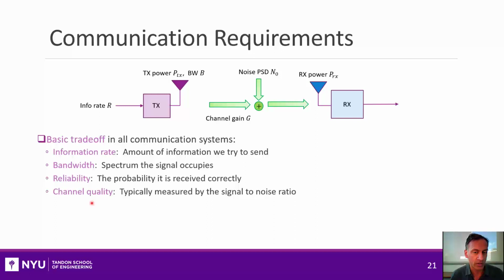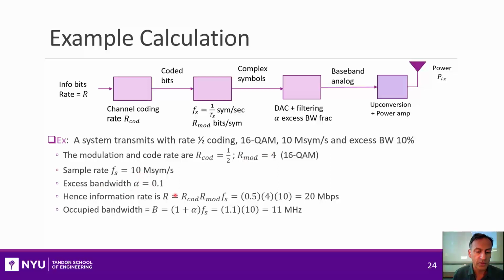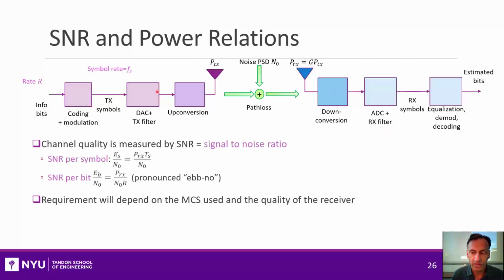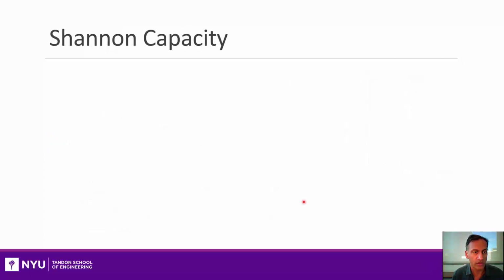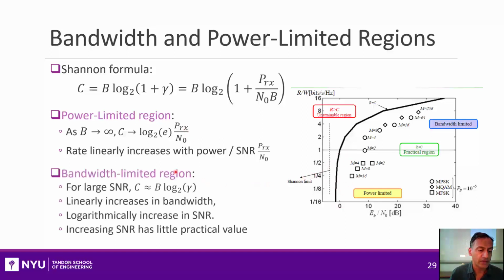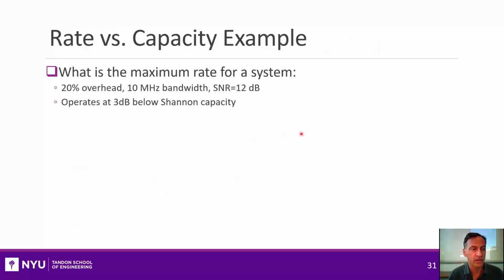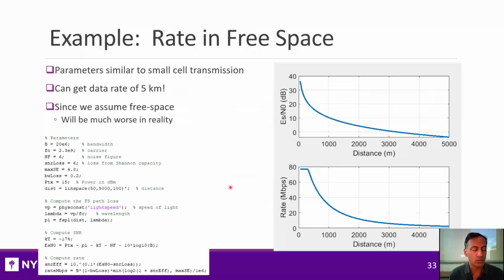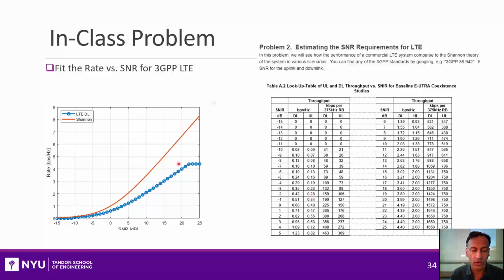Wireless Comm. Unit 02. Propagation and System Requirements. Sect 3. Requirements and Link Budget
This material is part of the graduate-level wireless communications class at NYU taught by Prof. Sundeep Rangan.